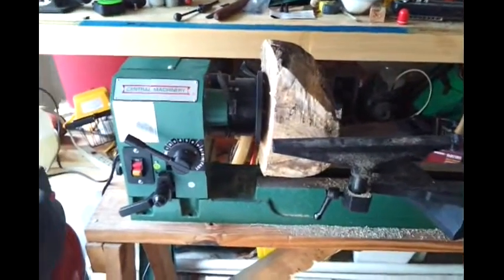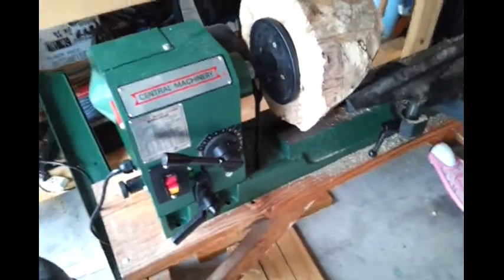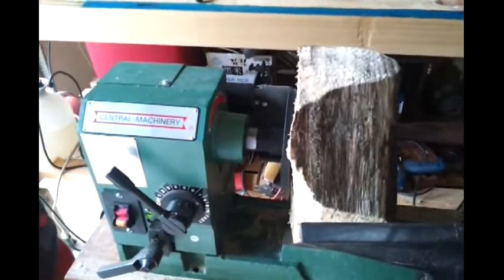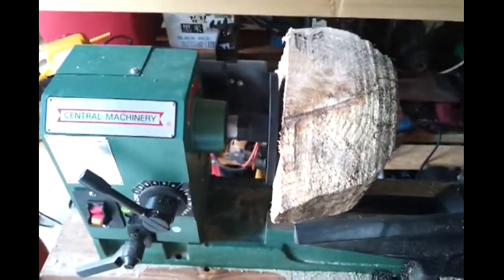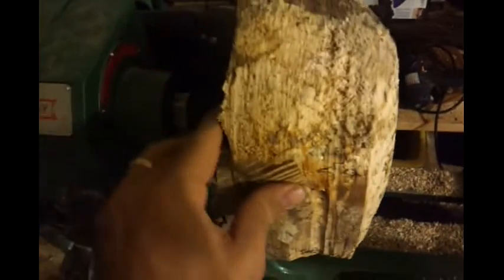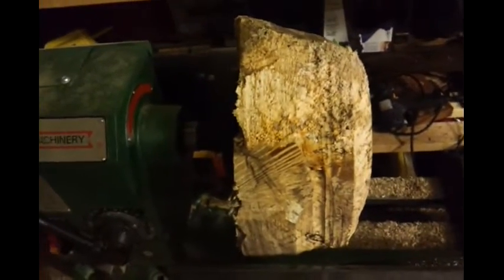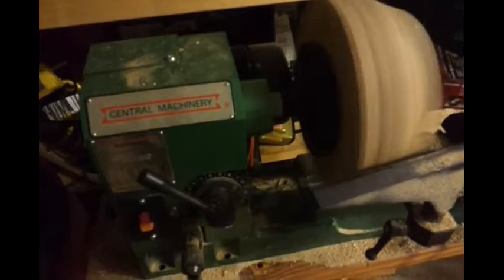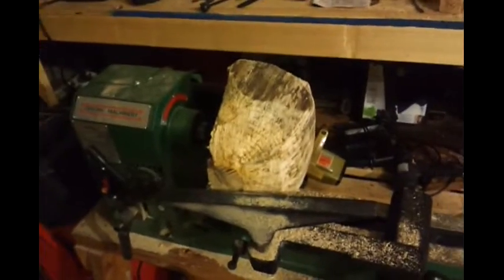Turning a Log Into a Bowl - Part 1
This was my first time doing a major project on the wood lathe.  It was violent, vicious and some bad things happened.  I hope you enjoy watching me learn from my mistakes. I do not own a band saw; I was told by HaydenHD that would have reduced my pain and torment from 90 minutes to 5 minutes.  I'll be adding a second part to this project by October 24, 2011